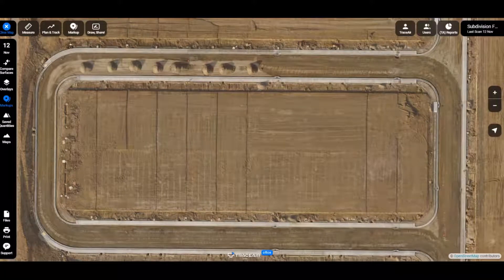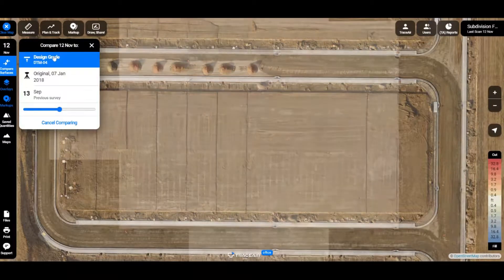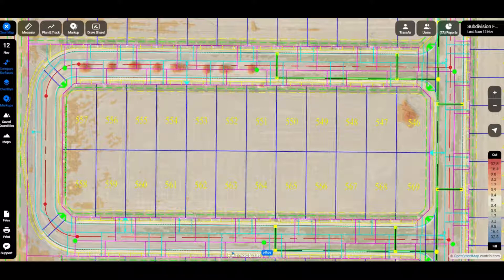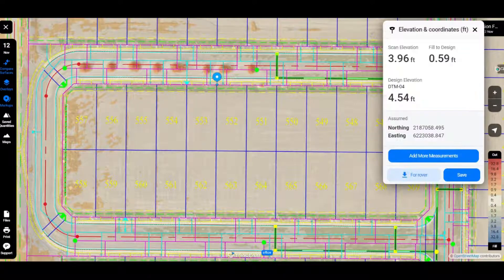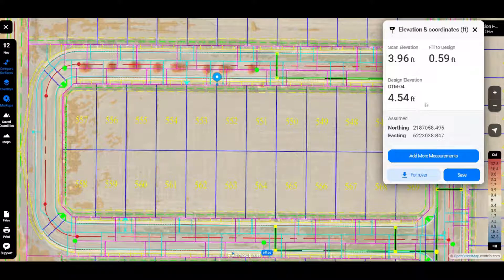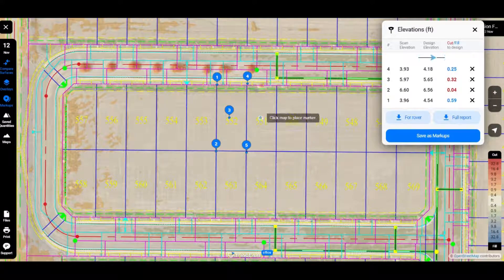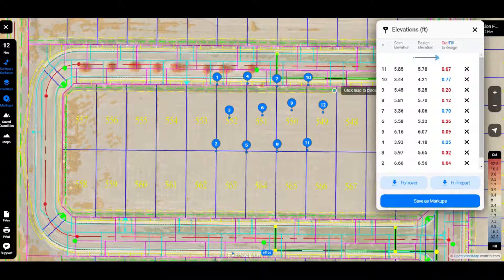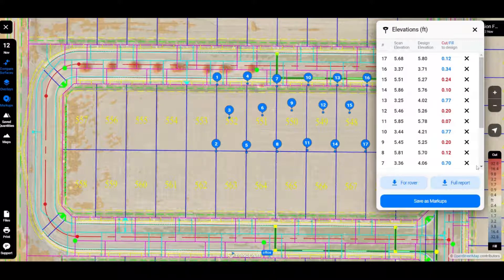TraceAir: How To Verify As Builts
Use TraceAir's site development platform to verify as-built conditions without using a costly surveyor.